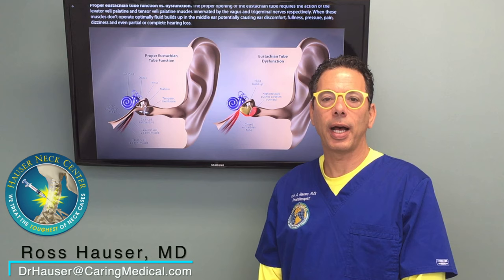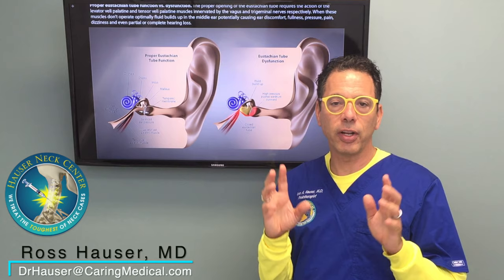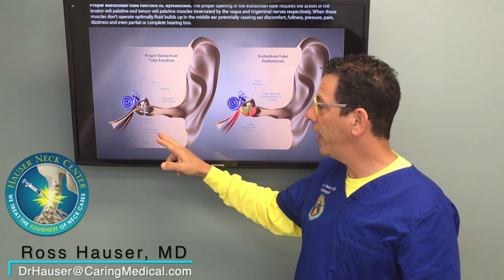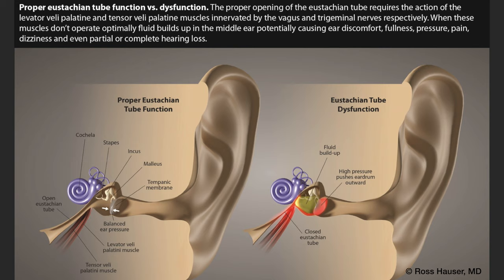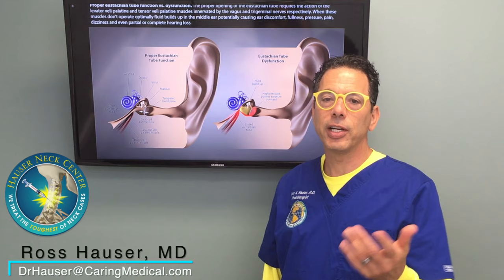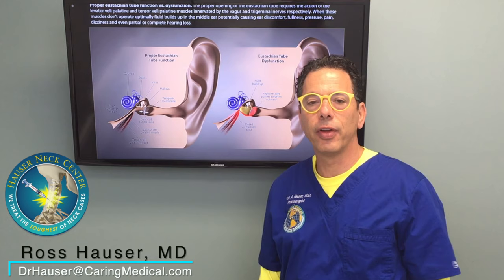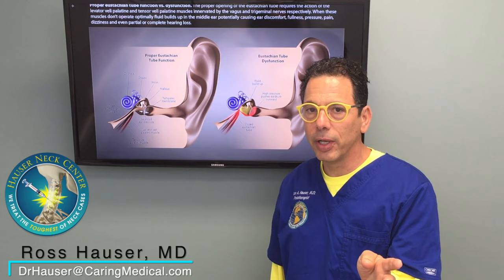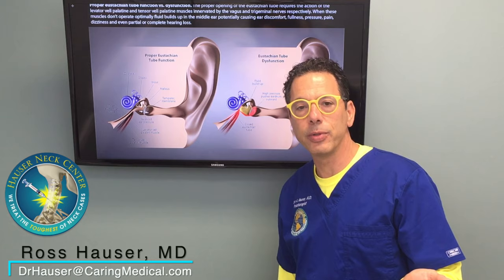Ear pain, ear fullness, sound sensitivity and more caused by cervical instability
In this video, Ross Hauser, MD discusses some common ear symptoms that can be related to cervical instability, including ear pain, fullness, hearing loss, tinnitus, and sensitivity to sound. Problems with the ears and hearing function may actually be related to the ligaments holding vertebrae together in the neck.

We would love to see how we can help you if you are suffering from neck pain, ear symptoms, or other neurological symptoms without definitive answers. You may have been to numerous specialists trying to address the problem piece by piece. Often, we are able to pinpoint if and how the symptoms may be related to one primary cause.

Read more about tinnitus, cervical spine instability, and other hearing symptoms

Caring Medical Florida is located in Fort Myers, Florida in the US. We treat patients who travel to our center from all around the globe, however, we do not treat all cases.